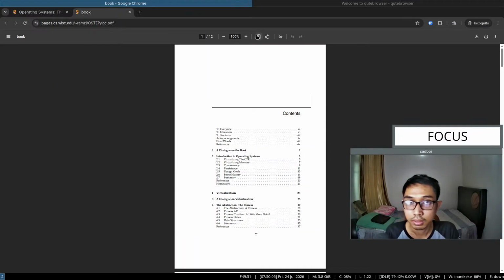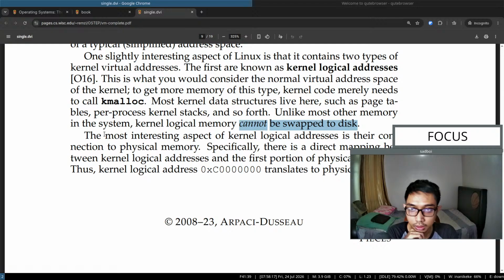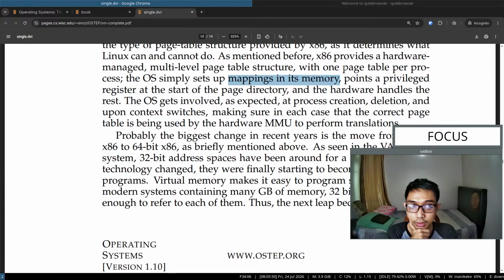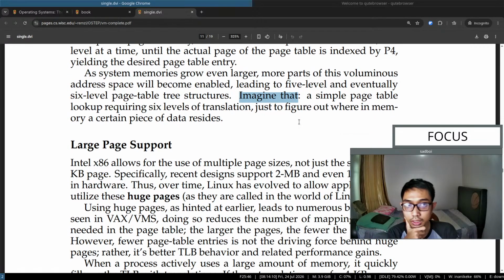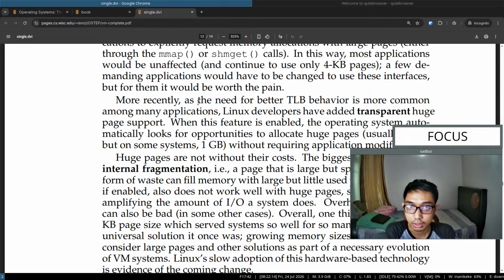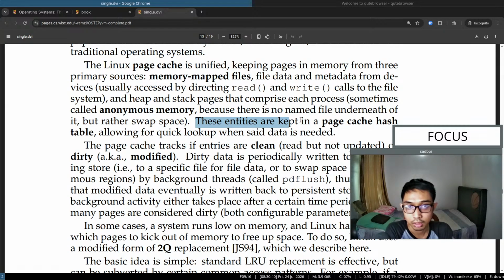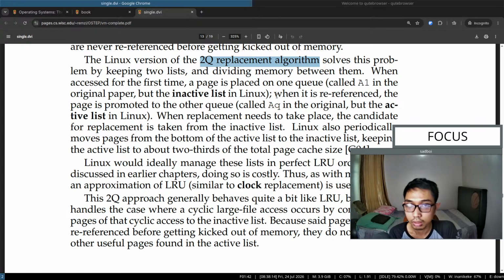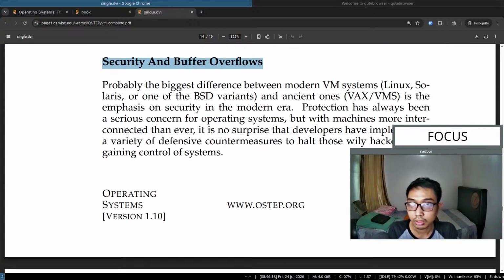Live study: read along book "Operating Systems: Three Easy Pieces" (Part 159)